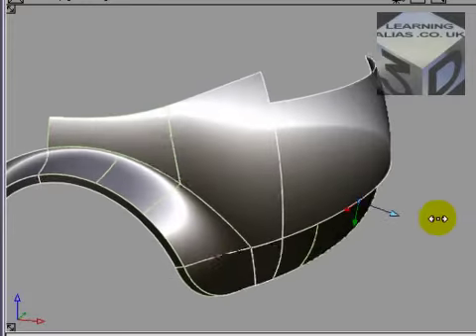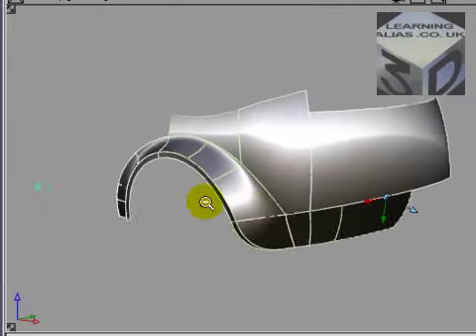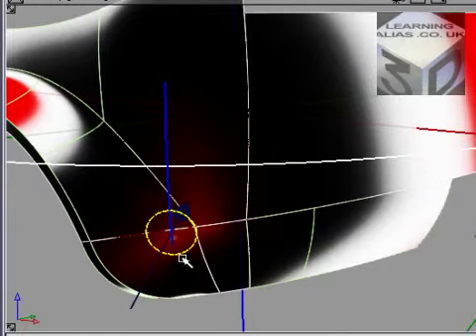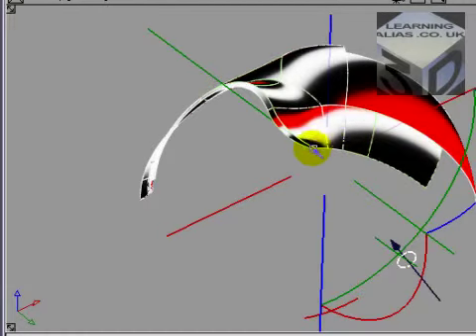P8_Autodesk Alias ISO Angle Dynamic Shader 1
Alias Tutorial Advance Automotive Private Students Graham Bullock B.Ed. Des & Tech.